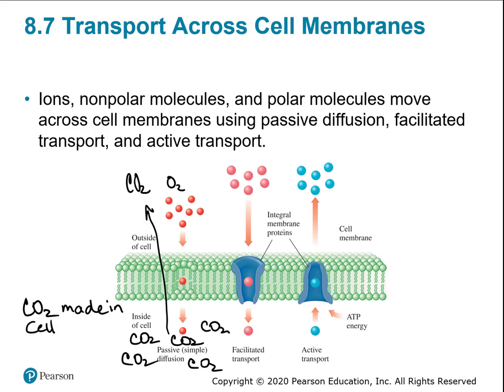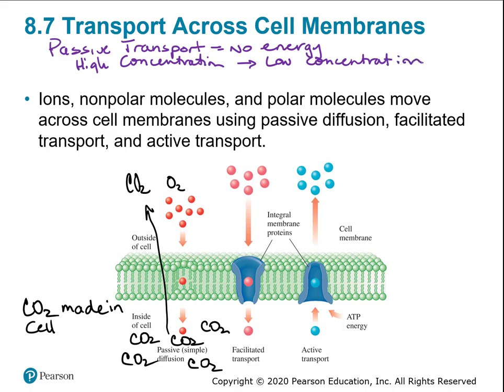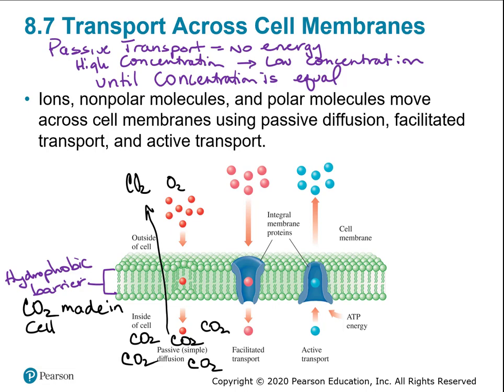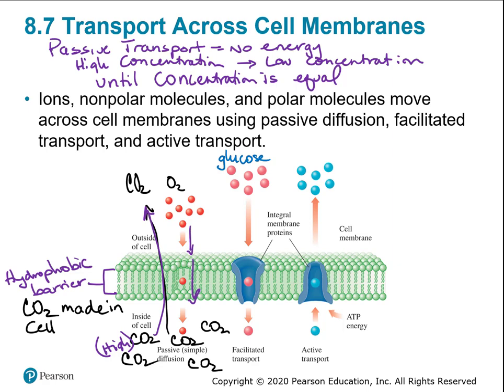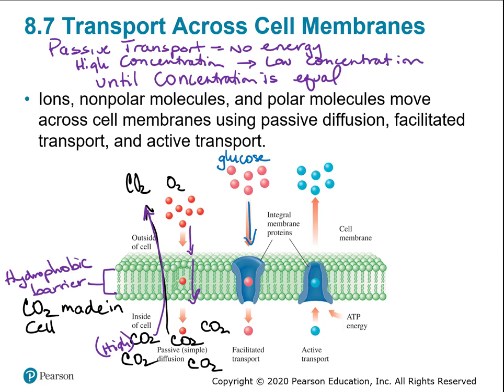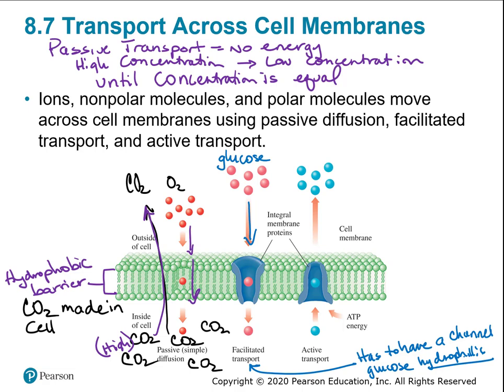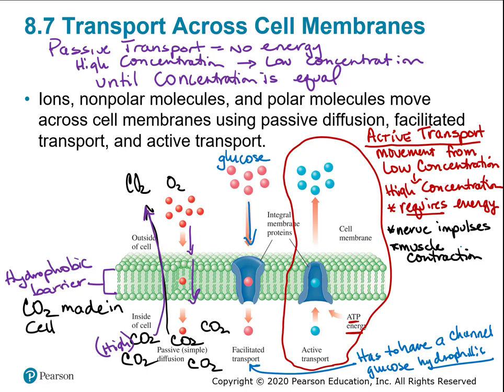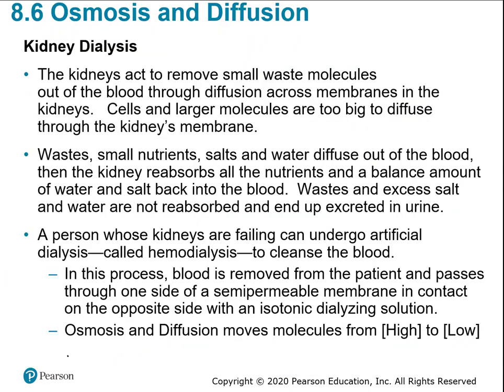CHM 130 01 Chapter 8 Dialysis and Chpater 9 Acids and Bases Characteristics Lecture